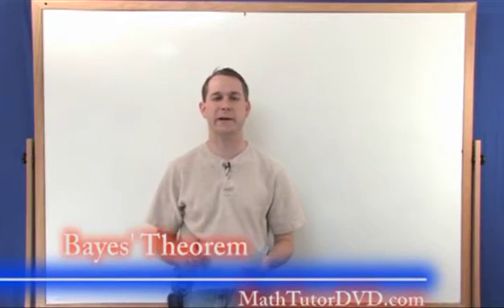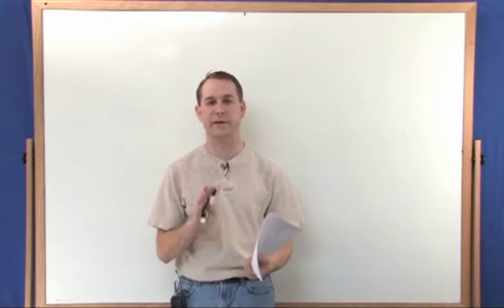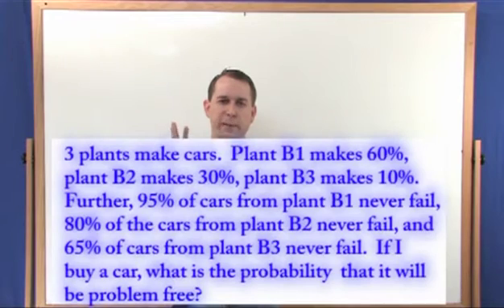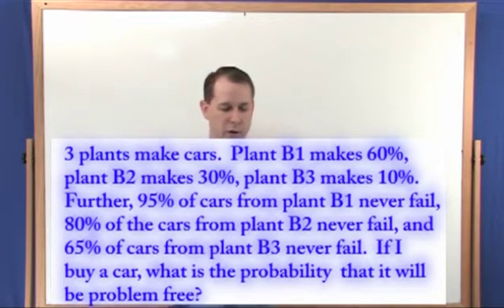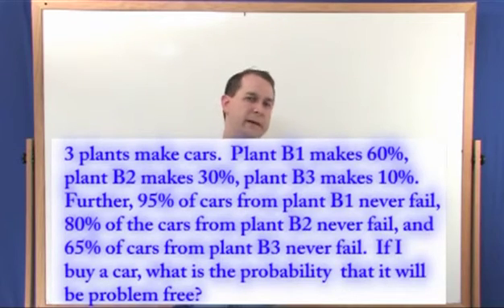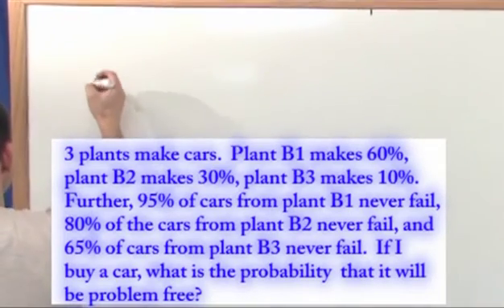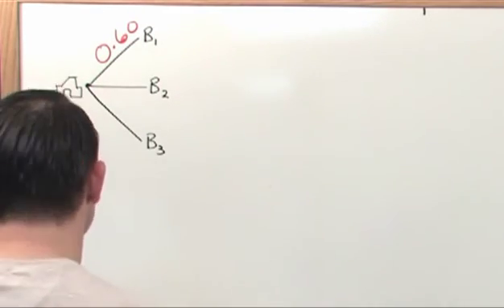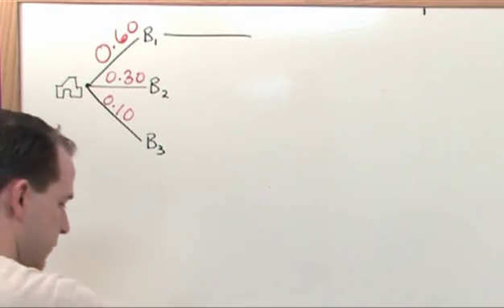Lesson 6 - Bayes Theorem